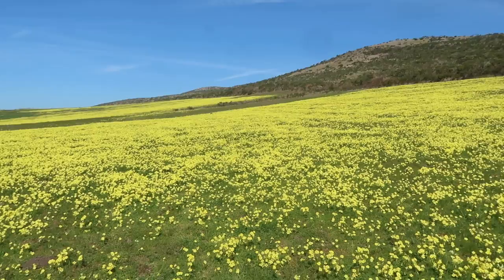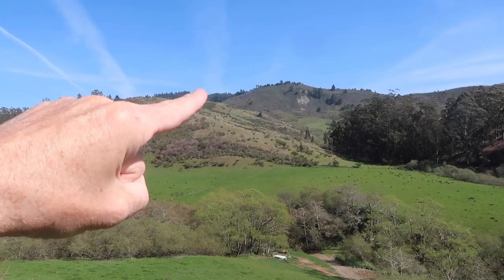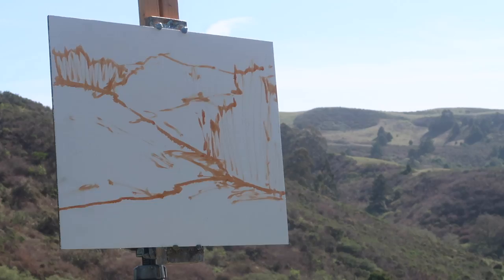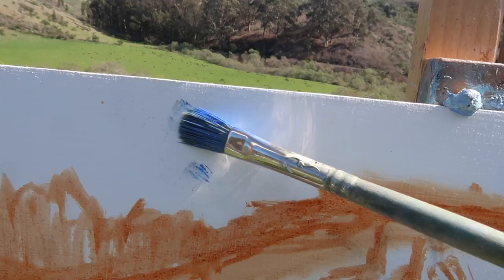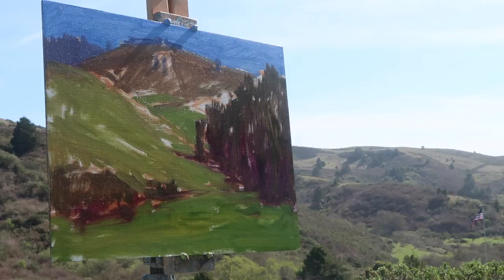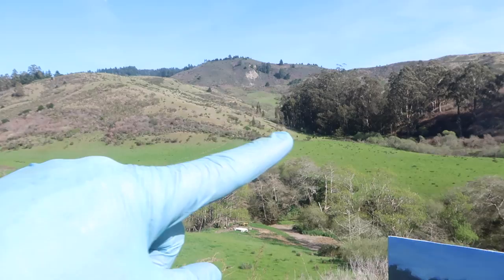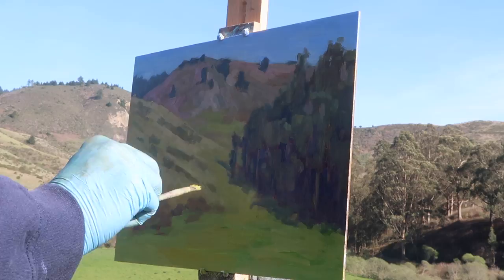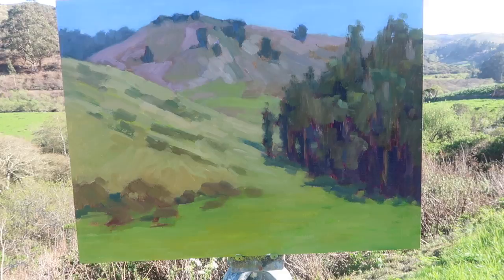OFF THE GRID plein air OIL PAINTING CALIFORNIA hills